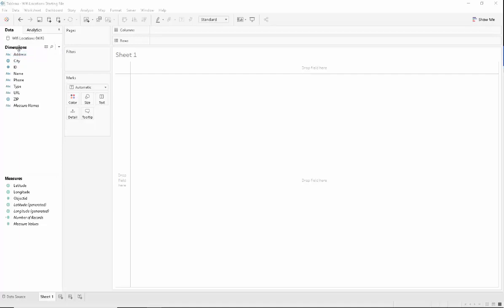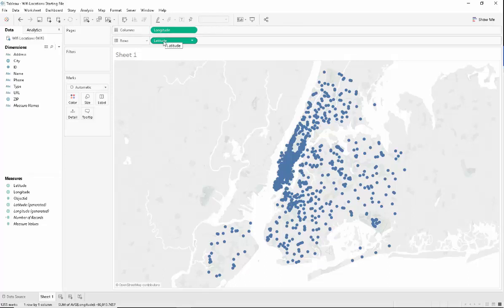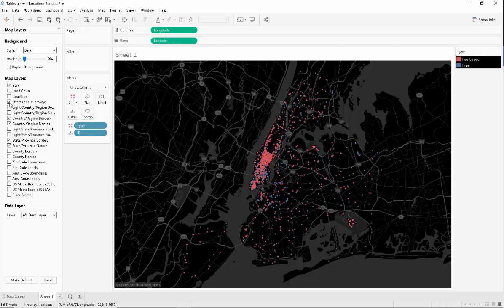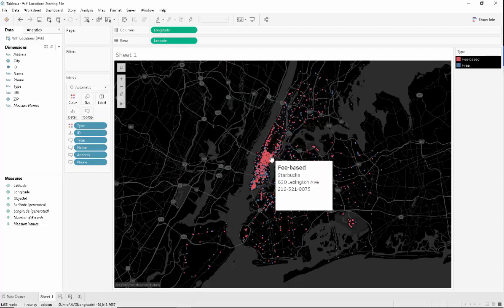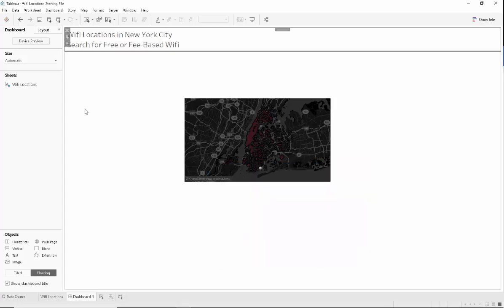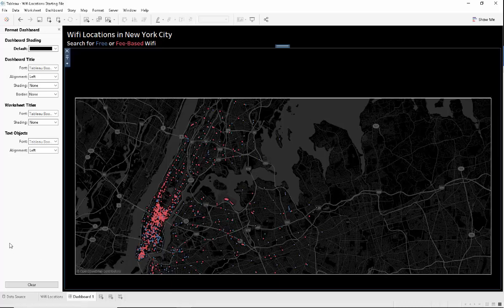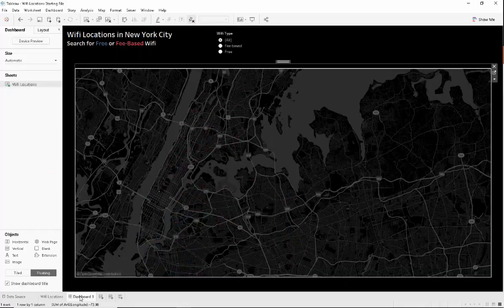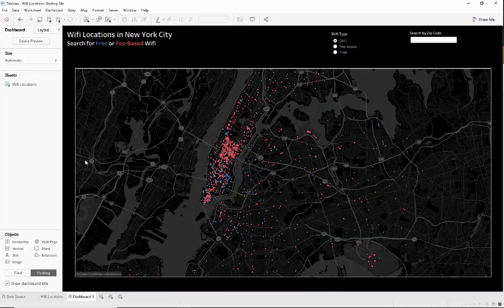NYC Wifi Locations Map